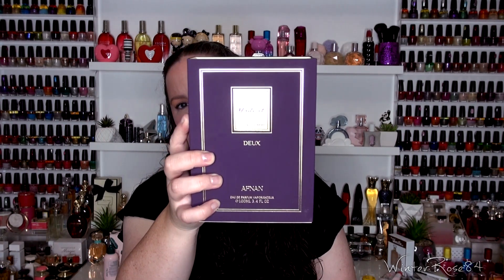Happy New Year Haul - January 2023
Hello! This is my first video for 2023! I hope you are having a great start to 2023 and enjoy the video!

- - - - - - Follow Me - - - - - -

- - - - - - Postal Address - - - - - -